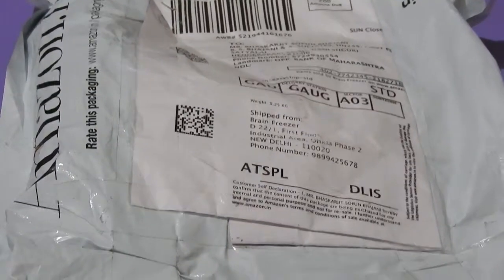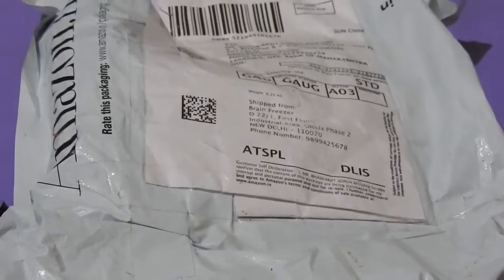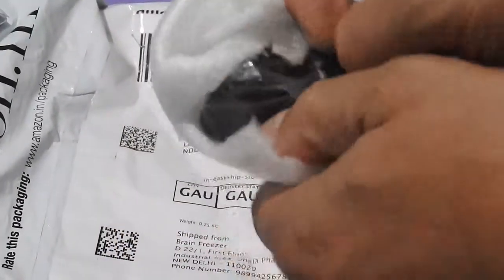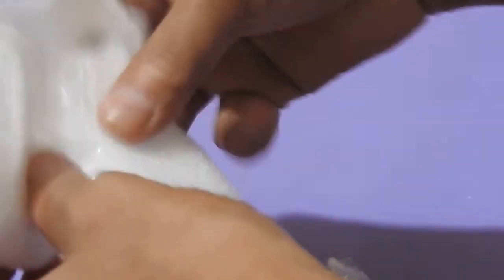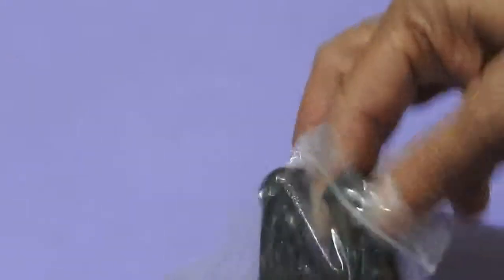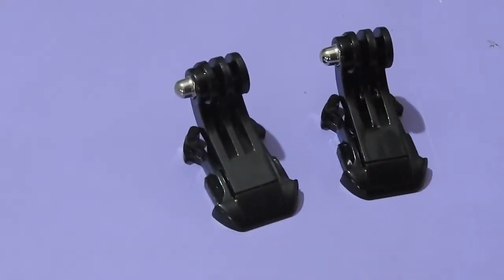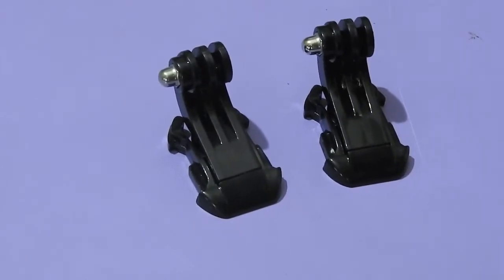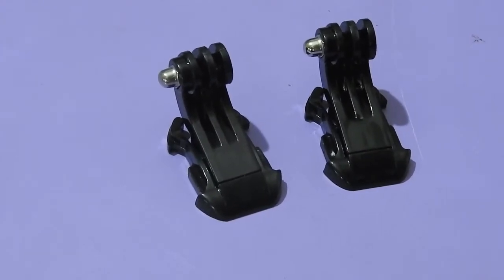J Hook Buckle for Gopro camera or others, unboxing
J Hook Buckle Vertical Surface Mount Quick Release for GoPro or other similar cameras